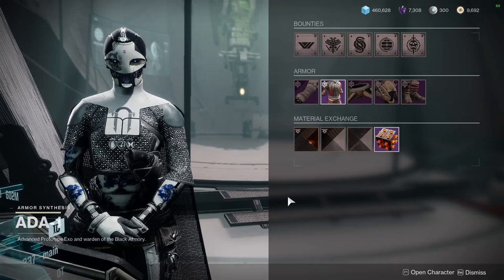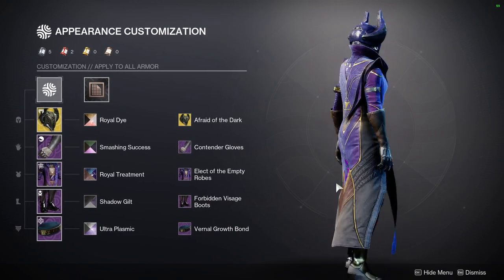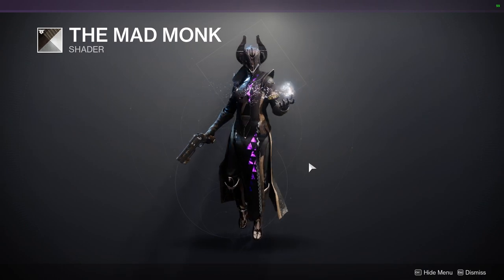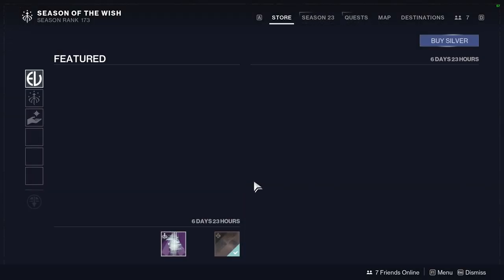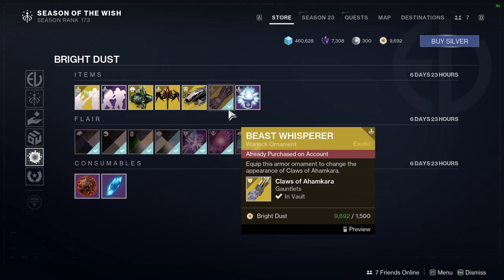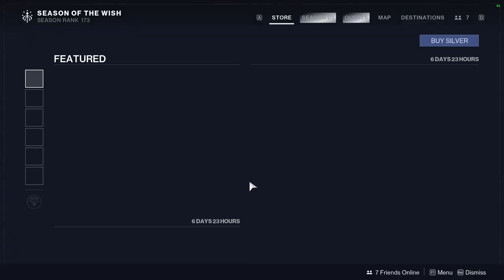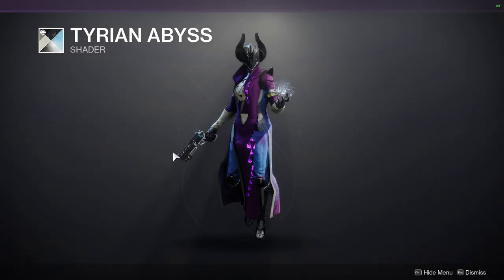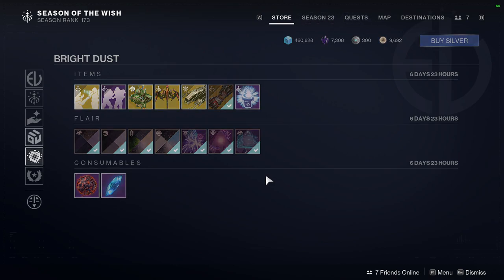Destiny 2: Weekly Challenges, Ada-1 and Eververse | Week 13 | Season of the Wish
00:00 Intro
00:36 The Fit
01:07 Ada-1
03:03 Eververse
07:05 Outro